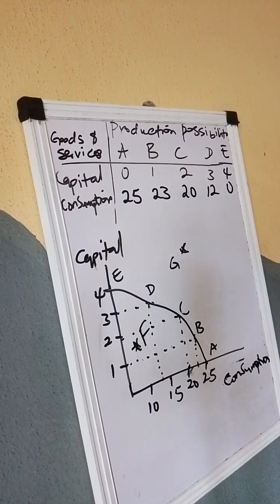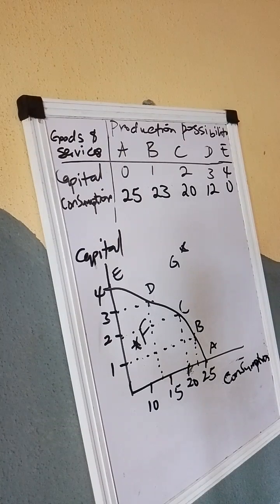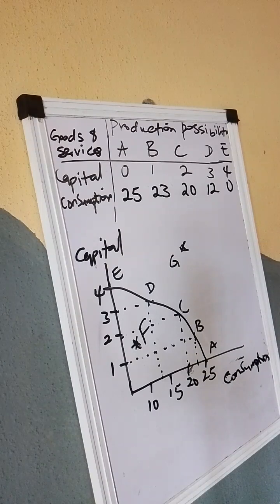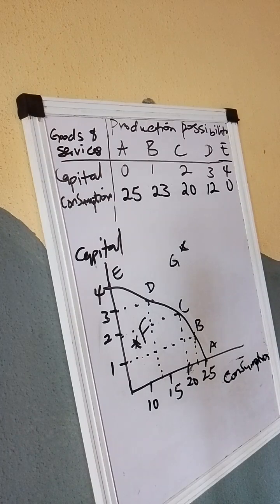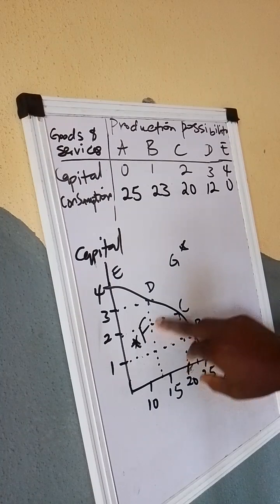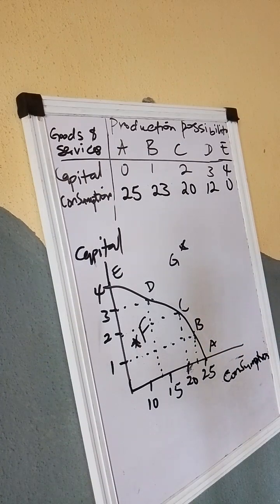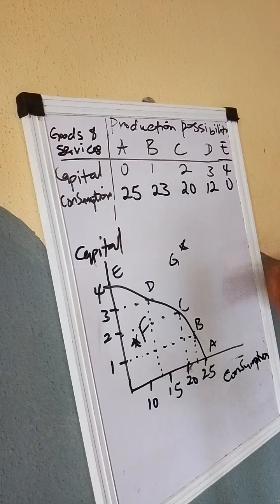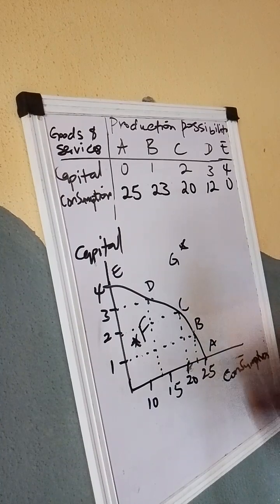ECO 101 (PRINCIPLE OF ECONOMICS) PPC CURVE